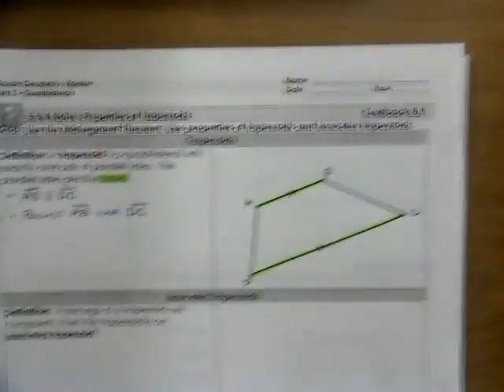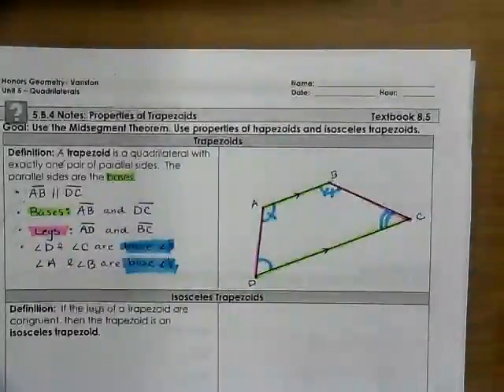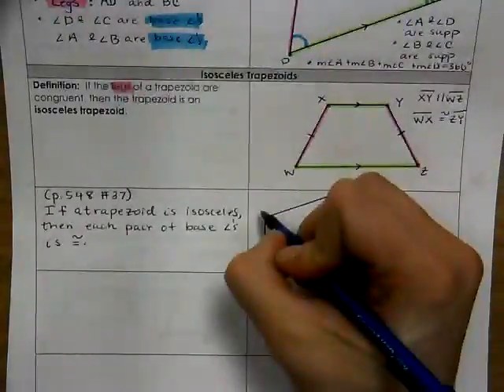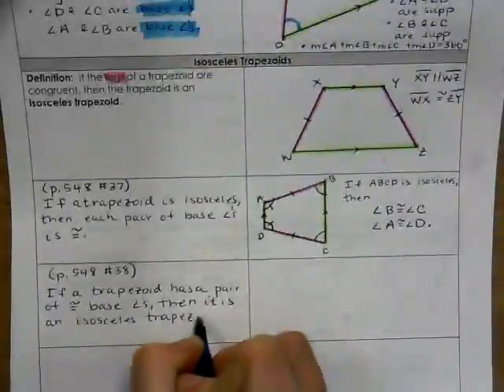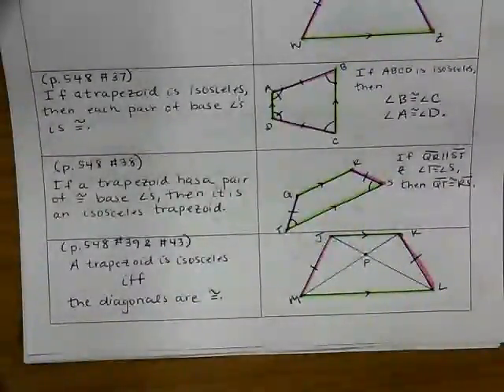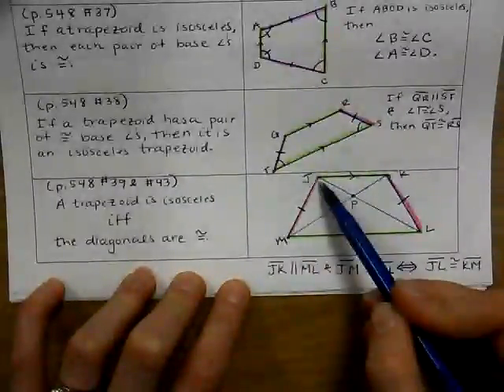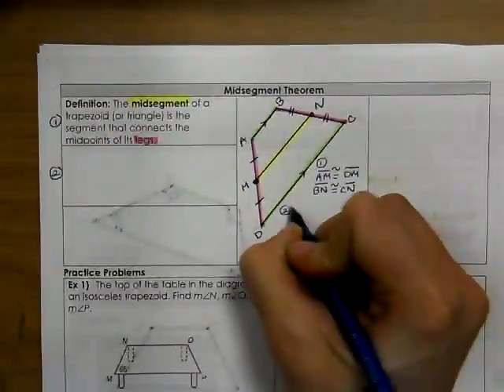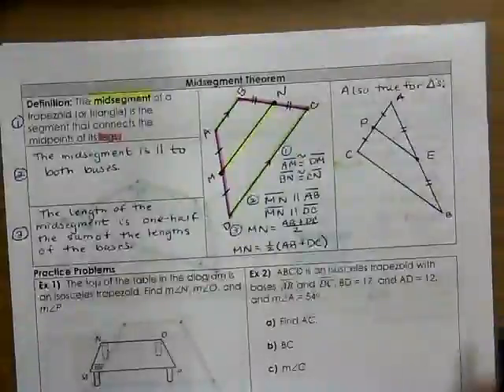5 B 4 Video